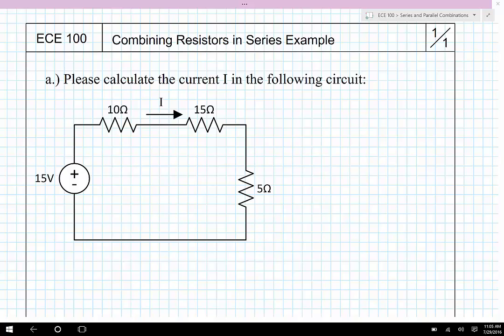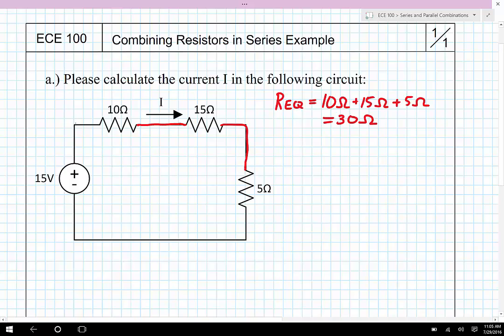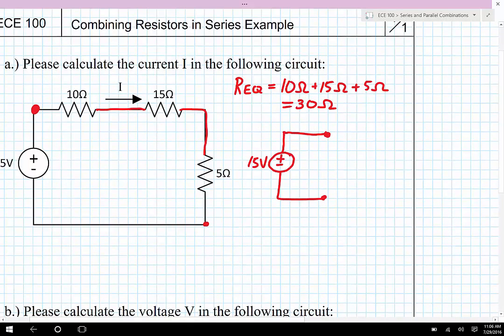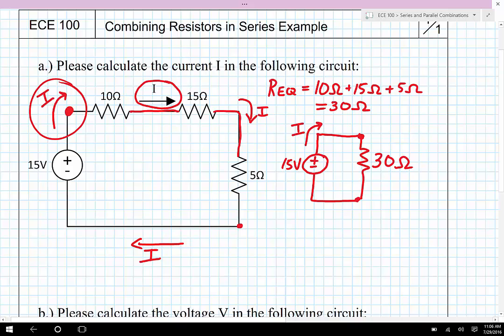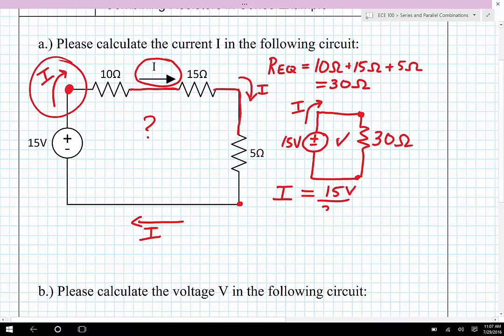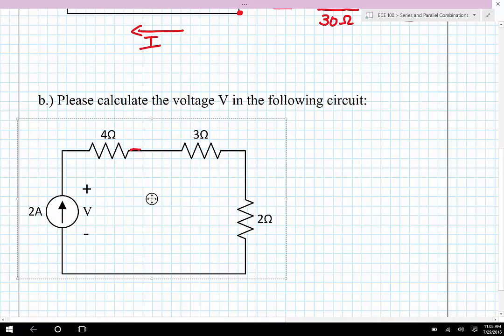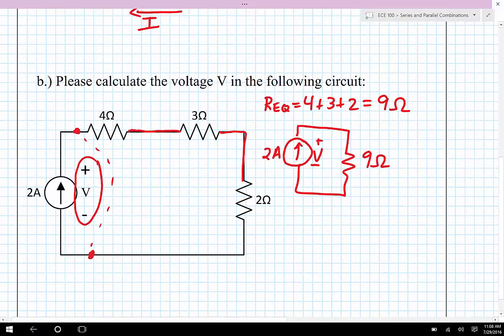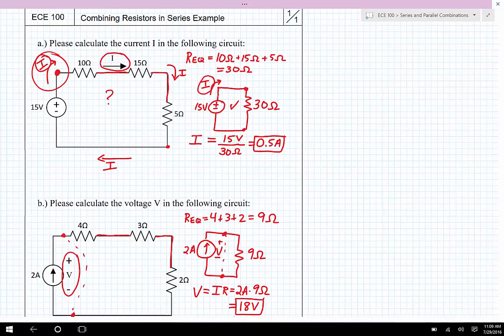ECE 100 07 Combining Resistors in Series Example